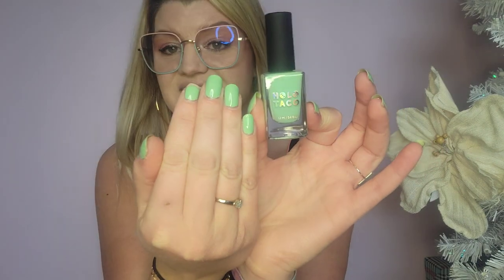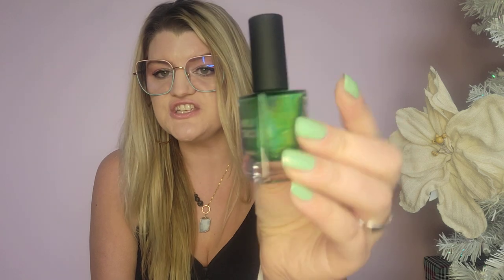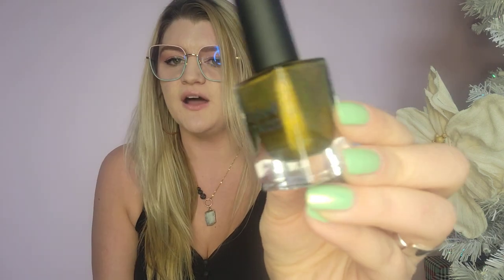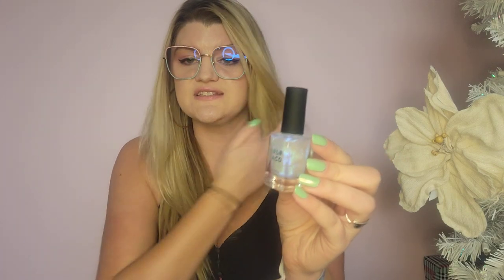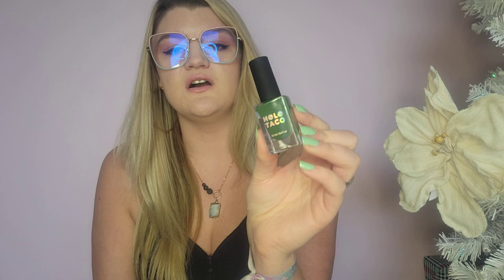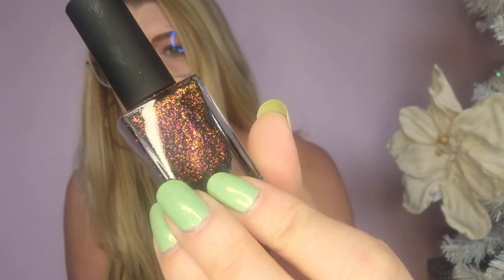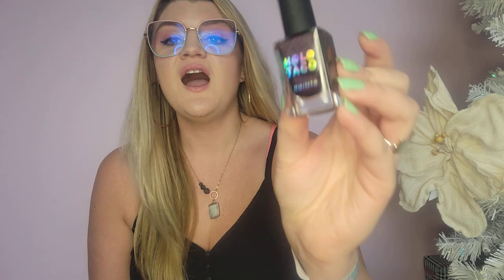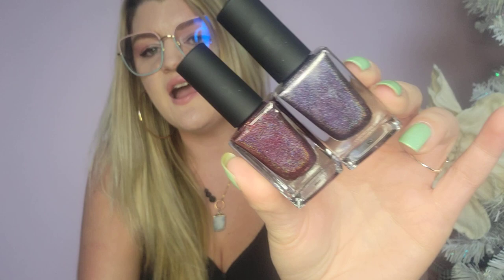a very merry jessmas | holotaco black friday haul | december 5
hello lovelies, and welcome to Jessmas ❤️

day one - intro to jessmas
day two - advent calendar project pan
day three - the colourful makeup tag
day four - a mini black friday haul
day five - holo taco black friday haul